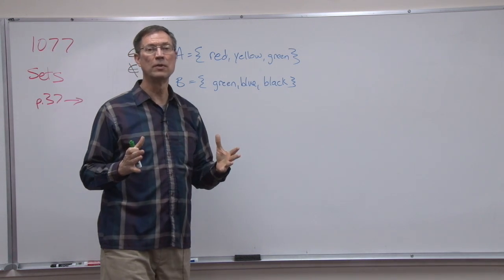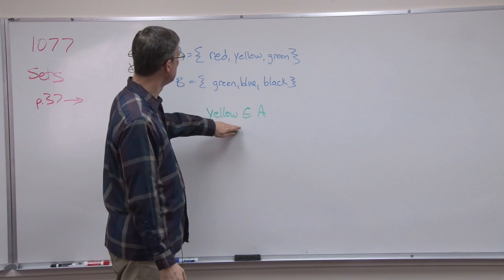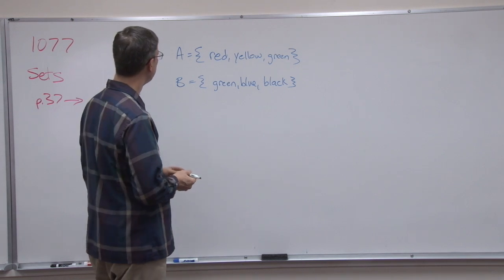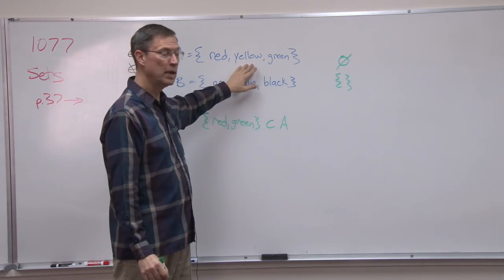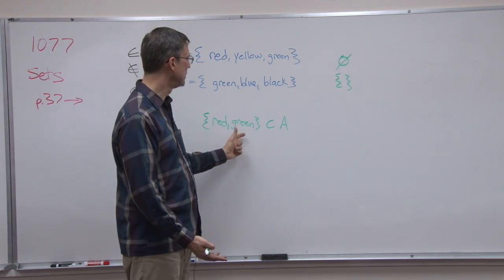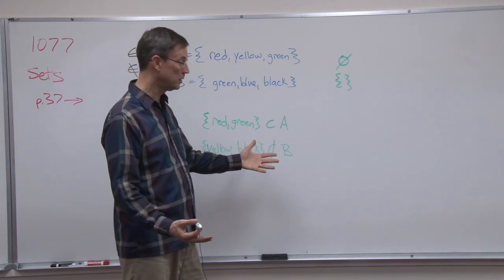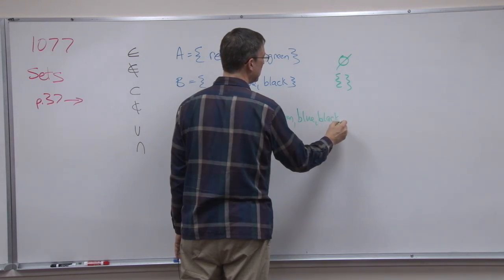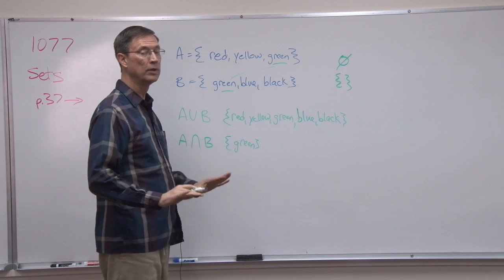Math 1077 (page 37 - Sets)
This video is about sets as covered in Math PACE 1077